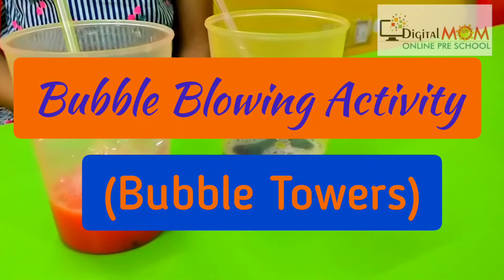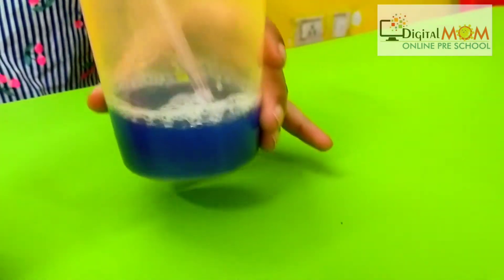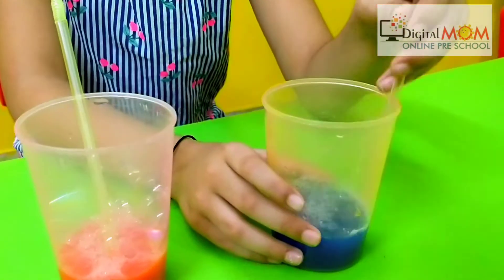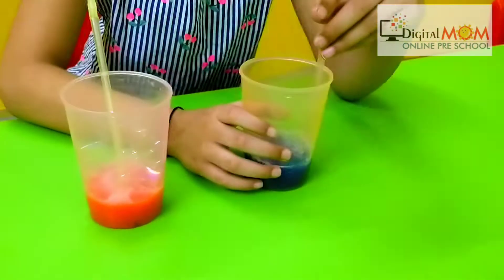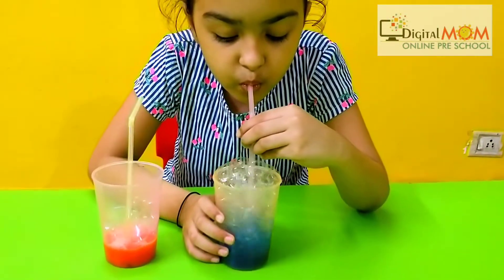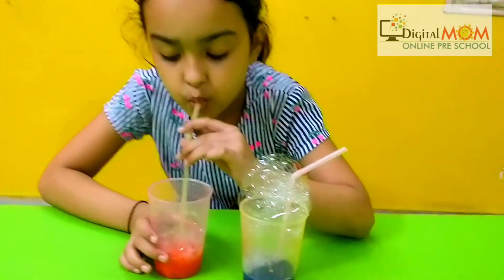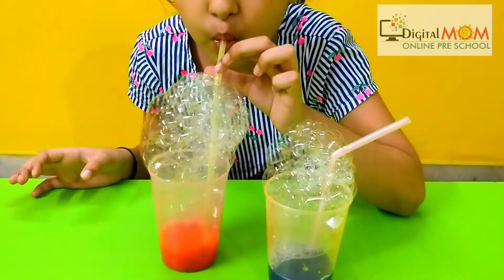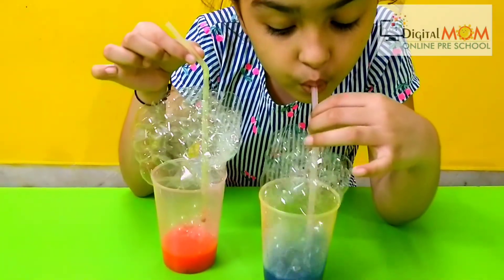Bubble Towers –BLOWING BUBBLES | kids | Montessori | Digital MOM-Best Learning Videos